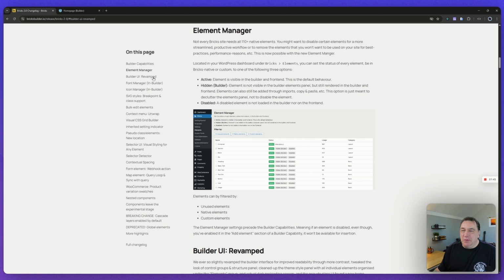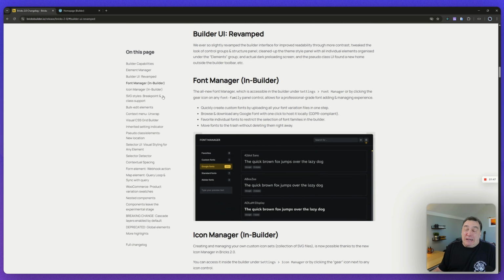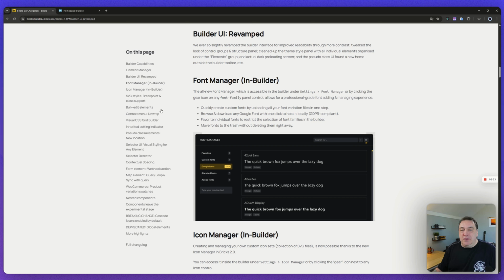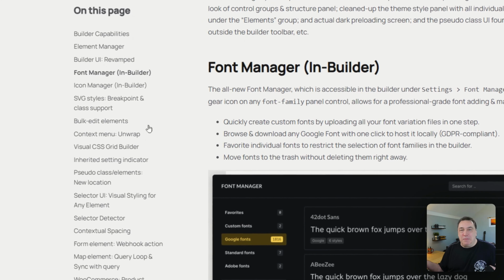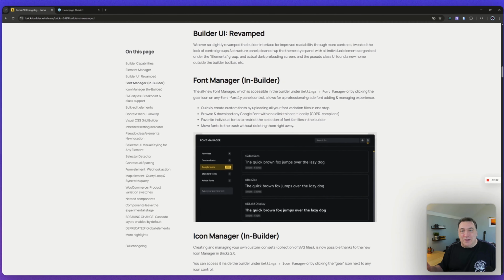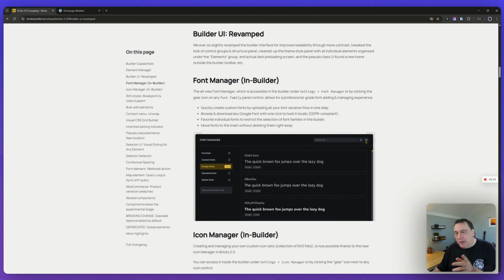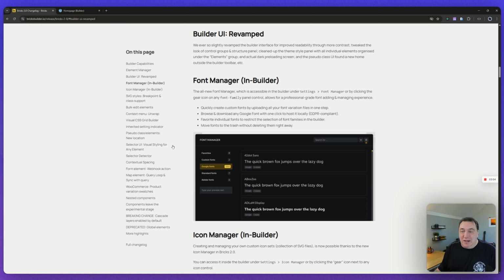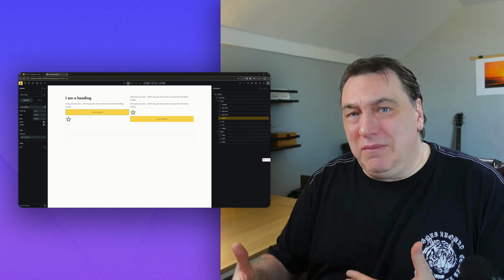Bricks 2.0 drops & Advanced Themer Framework!?!?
What a huge week!! A solid Bricks 2.0 release and a surprise from the AT team, what more could a web building geek hope for? I take a quick look at what's good and what's meh in the weeks Bricks news.

We have a HUGE launch special for the LTD so check it out!

Join our facebook group for more tips and tricks and freebies!